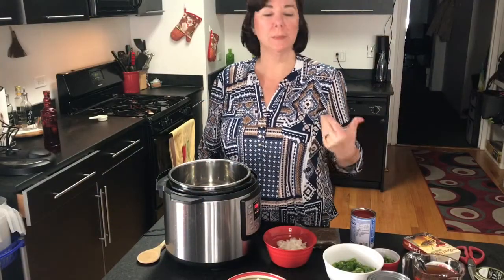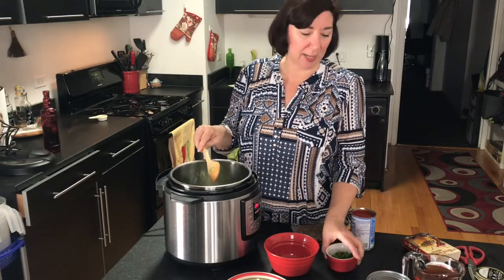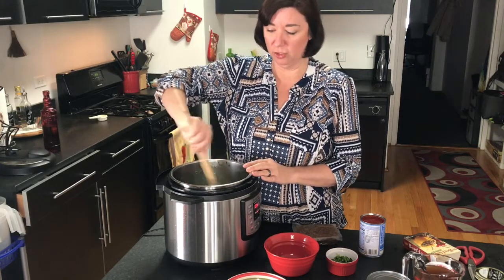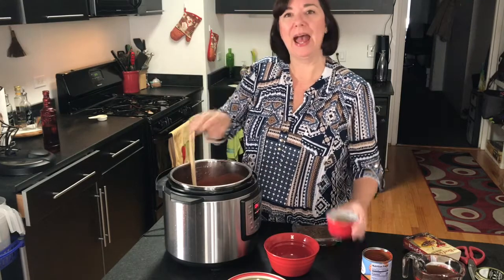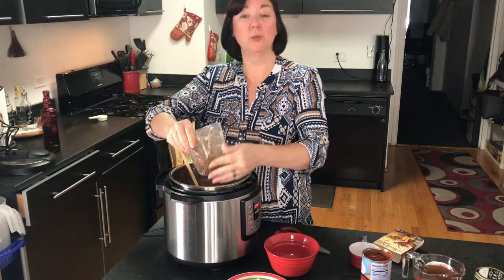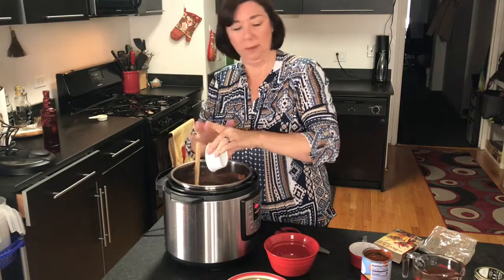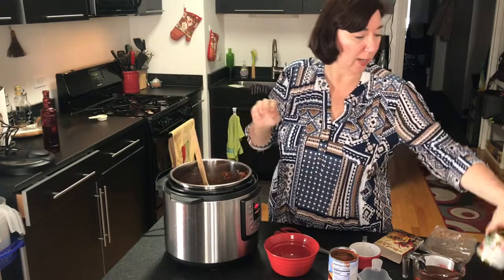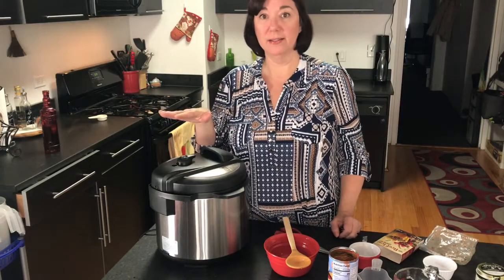BEST EVER PLANT BASED CHILI!/OIL FREE/GLUTEN FREE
This recipe is a great place to start if you're new to a plant base diet. This easy dump and go recipe can be done is an Instant Pot, slow cooker or on the stove. Put what you want in it and leave out anything you don't. This Chili is delicious and high in protein. Have fun and make it your own.

 Instant Pot Vegan Chili
• 1 package of Trader Joe's Meatless Beef
• 1 cup of Quinoa
• 1 tbsp Olive Oil
• 1 large onion
• 3 cloves of Garlic
• 1 Green Bell Pepper
• 1 (28 oz) Can of Dice Tomatoes or Fire Roast
• 1 (8 oz) Can of Tomato  sauce
• 1 can of Red Kidney Beans
• 1 can of Black Beans
• 3 Cups of Vegetable broth
• 1 1/2 Tbsp of Chili powder
• 1 ½ Tbsp of Cumin
• 2 Tbsp of Smoked Paprika
• 2 Bay Leaves
• 1 tsp of Ground Coriander
• 1-2 tsp of salt ( to taste)
• 1 ½ tsp of Red Pepper Flakes
Instructions
1.  Turn Instant Pot on Saute, once hot add 1 Tbsp of oil, add onion and green pepper to soften. Add Garlic and continue to cook for another minute or two.
2. Add the remaining ingredients to the Instant pot. Seal and set on manual to cook for 10 mins. Once the 10 mins is done, allow to naturally vent for 10 mins.
3. Stir and taste at this point and adjust your seasoning to your taste. I like to add black pepper. Remove the Bay Leaves.
4. Serve with Cilantro, Avocados, fresh jalapeno, vegan sour cream, lime, corn chips or tortilla and a squeeze of lime.
Tips: If you don’t have Trader Joe’s beefless crumbles, use any other, frozen or fresh or even TVP (Texture Vegetable Protein).
Try different beans, whichever are you favourites, you can use dry beans just add more cooking time and you may need to increase the liquid.
If you don’t have can or boxed Vegetable broth use Bouillon cubes.
Make this recipe yours!